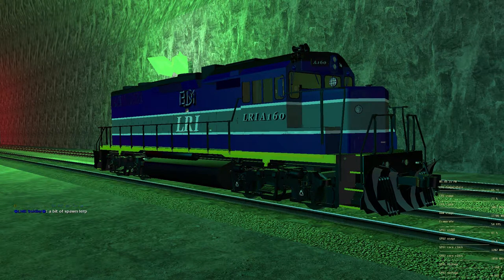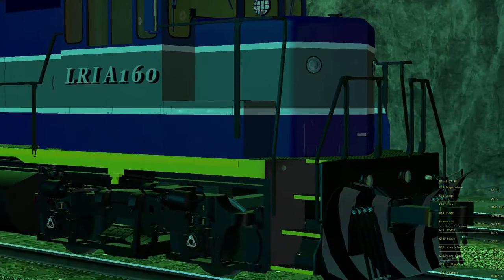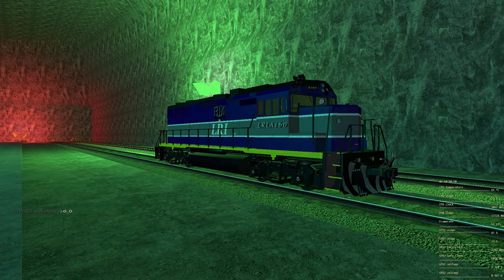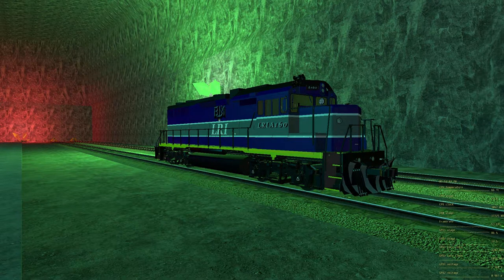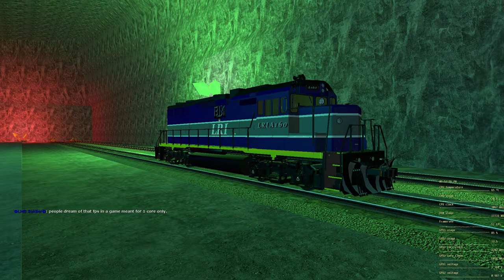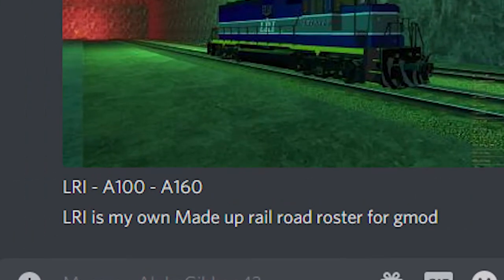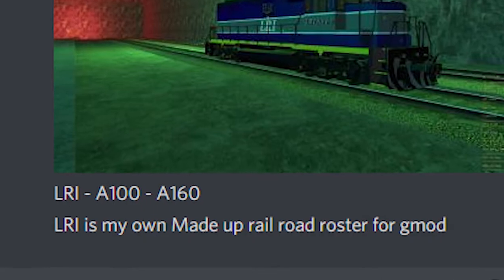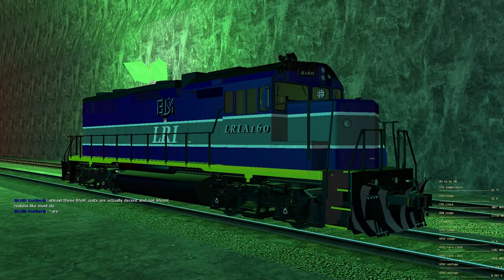(MAy 2020) TS200TB Build Competition Submission Video